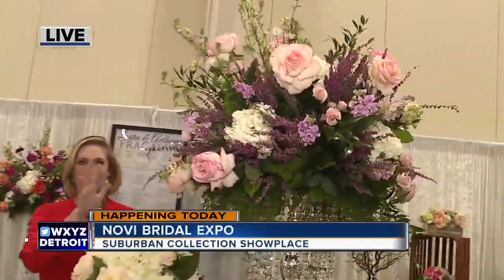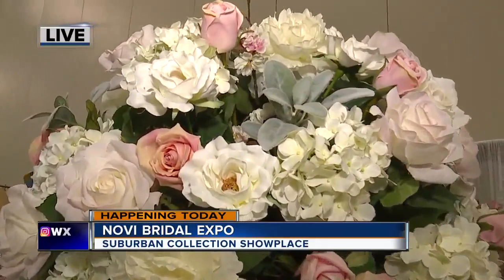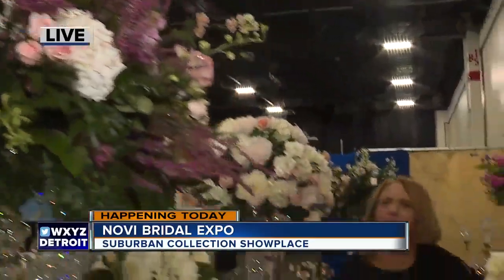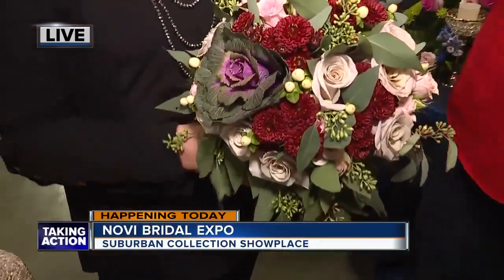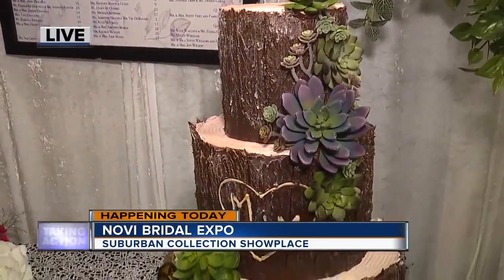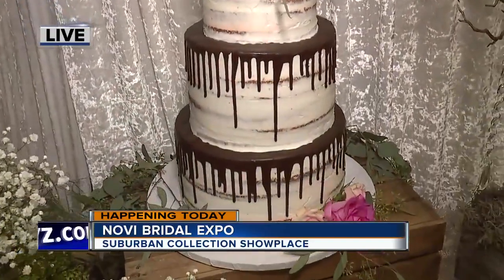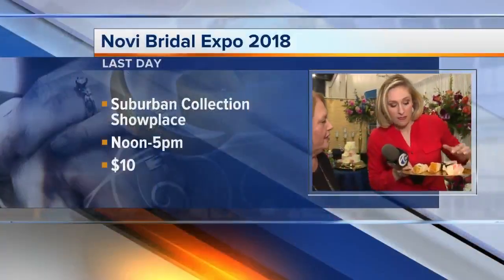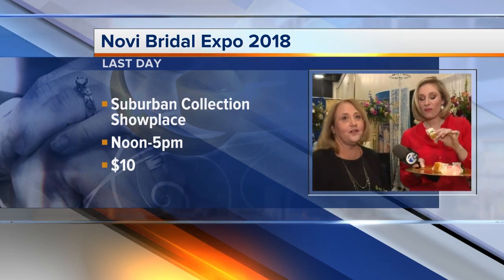Latest Trends in Wedding Cakes &amp; Flowers